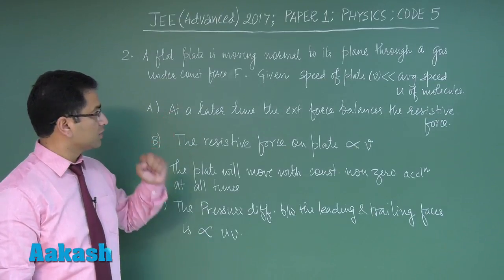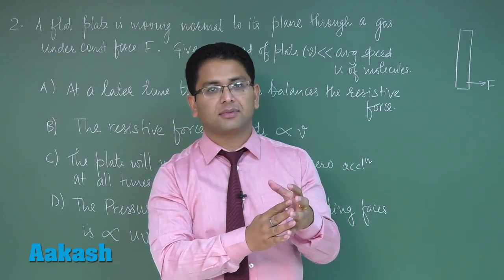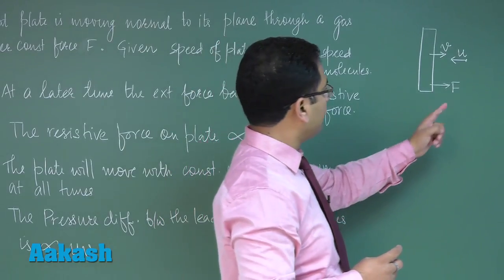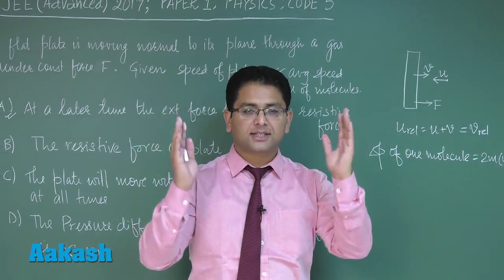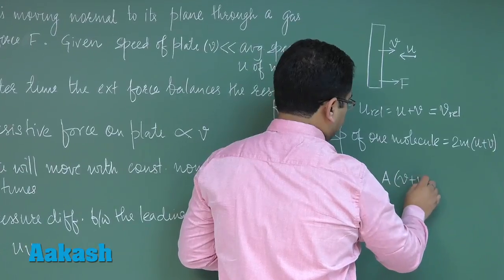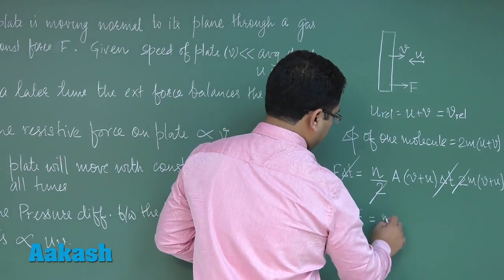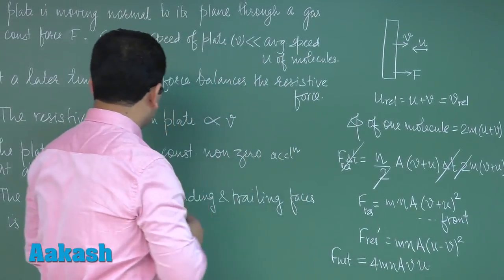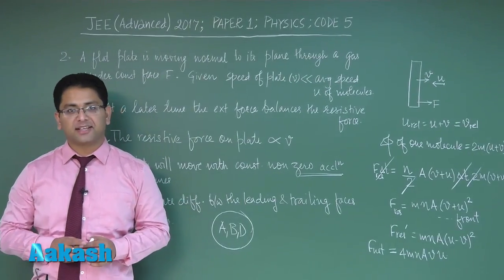JEE Advanced 2017: Video Solution & Answer Key for Physics (Paper-1) Question 02